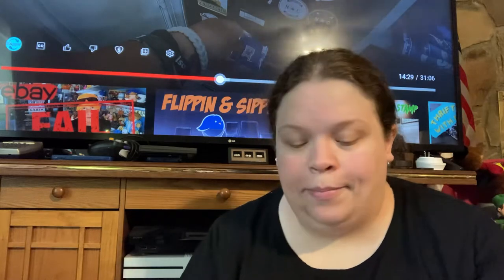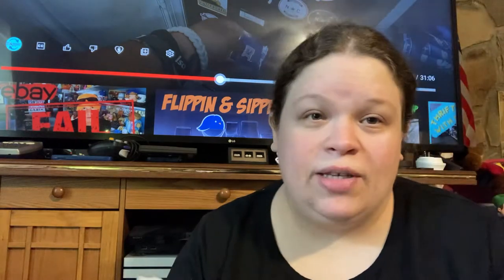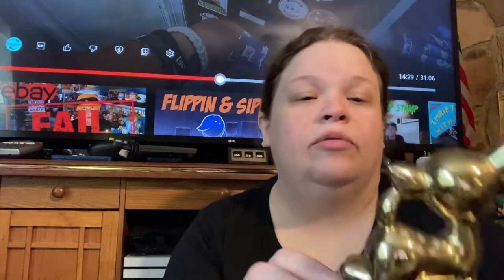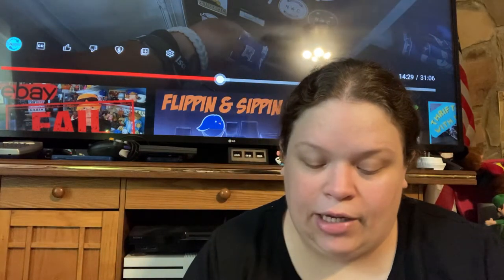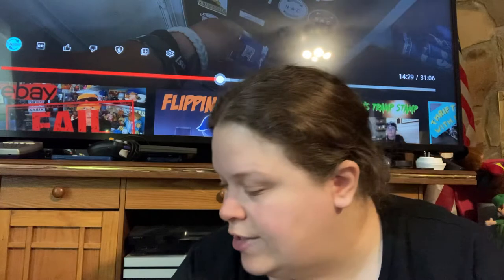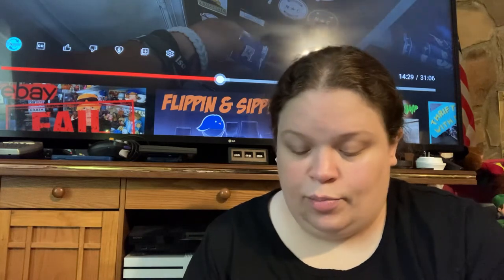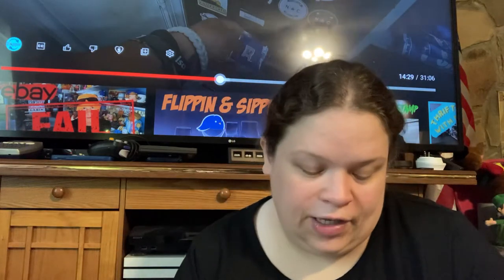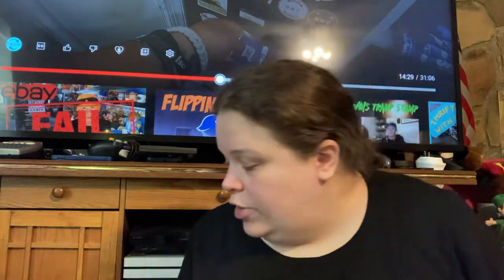Thrifting for Resell Haul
What type of things do I buy for resell?